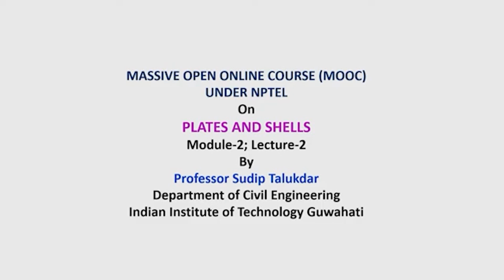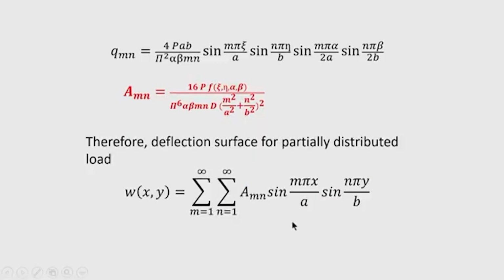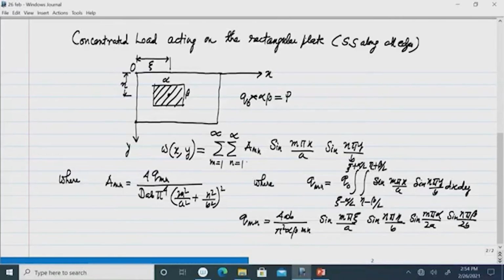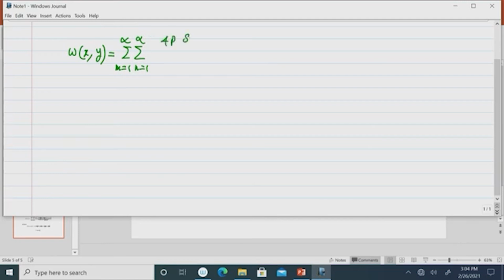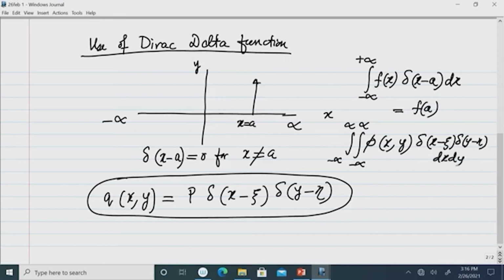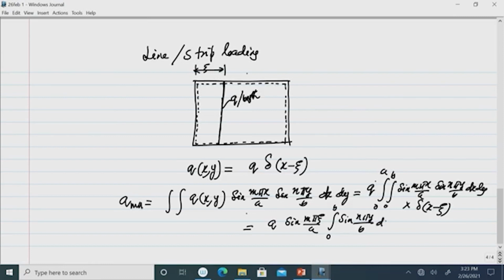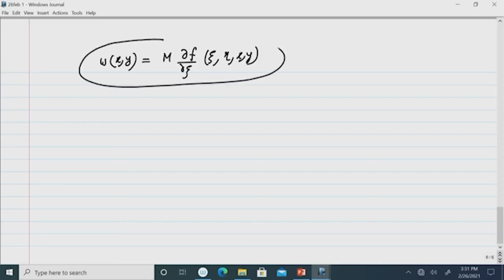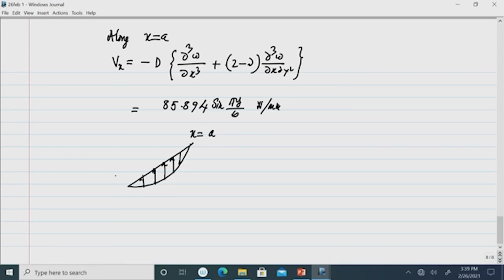Lec 6: Simply supported plate subjected to concentrated load and couple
Course Name : Plates and ShellsPlates and Shells